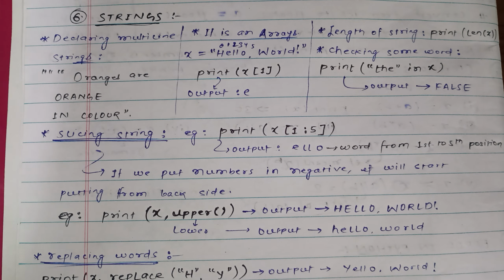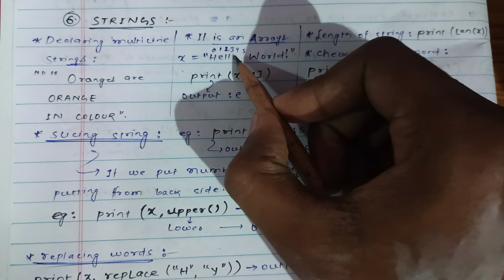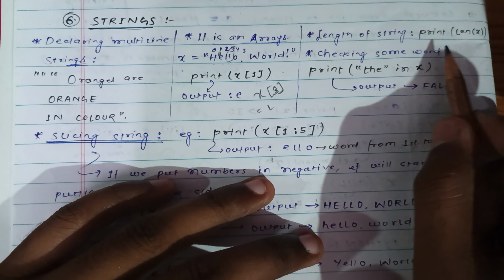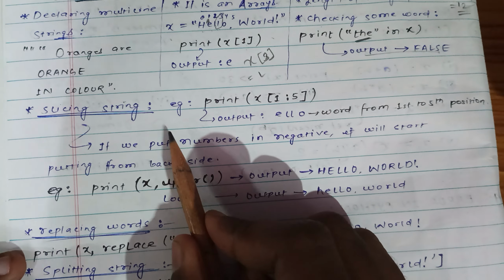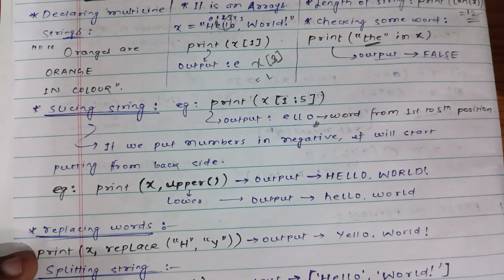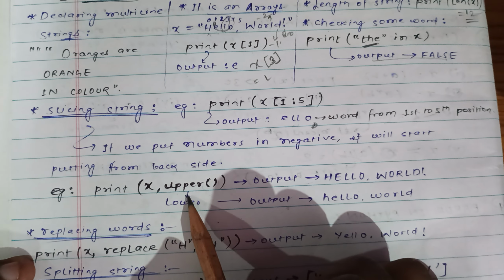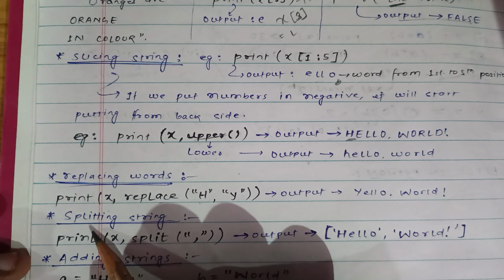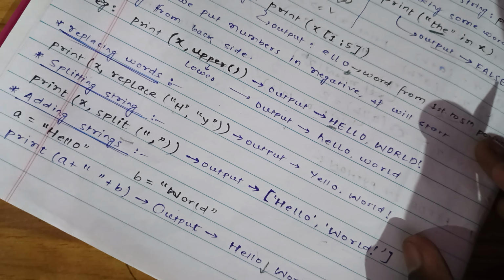Strings / Python Tutorial _ 03 / Python Programming Playlist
Code your way to success! 🐍 The Study Hackers present a dynamic guide to Python for DSA and Algorithms. 🚀 Master the essentials, ace your exams! 🎯 Unleash your coding potential with our expert hacks! 🔥